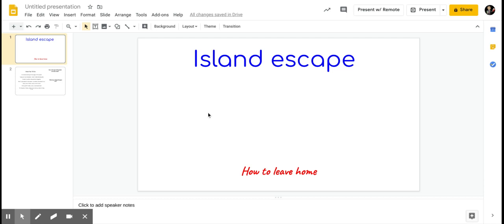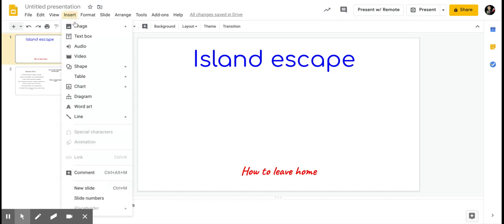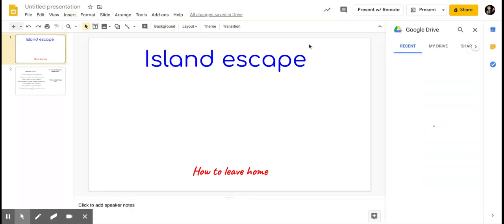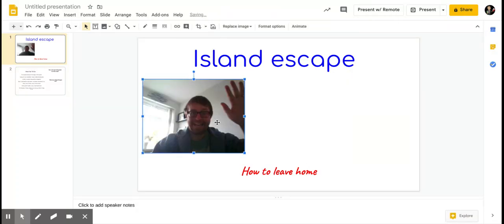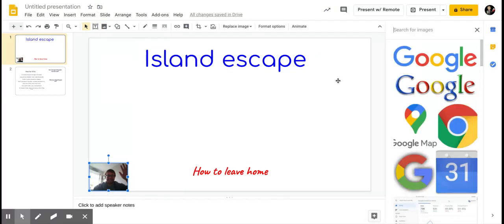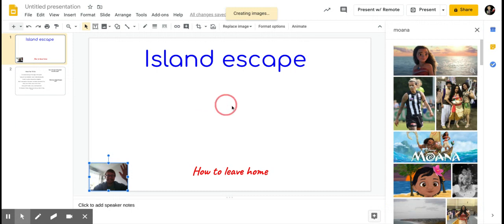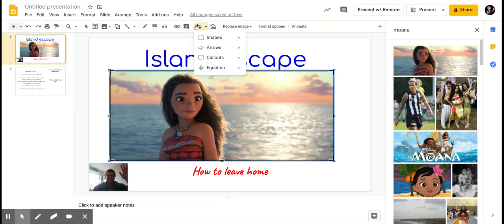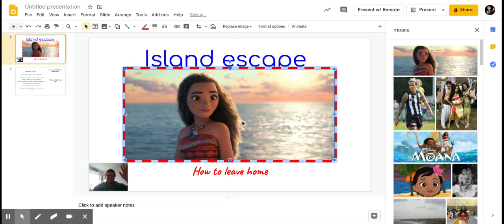Google Slides: Adding images